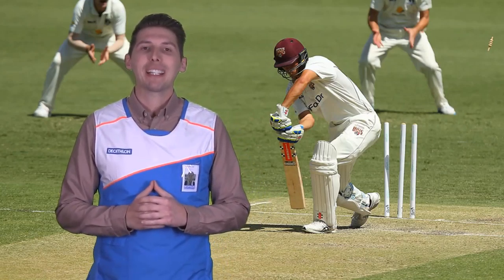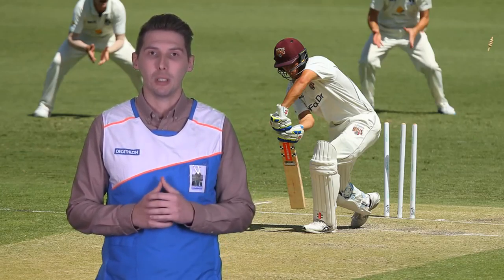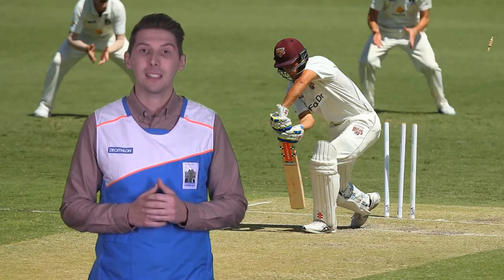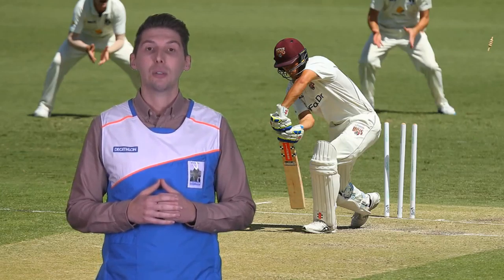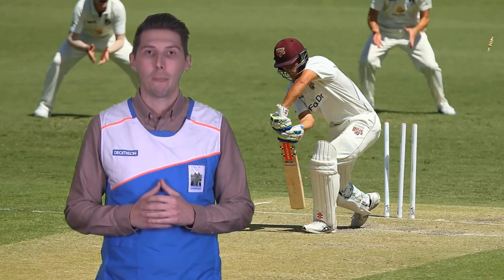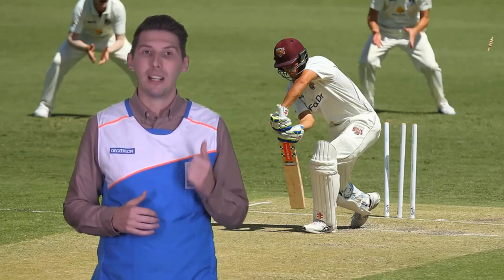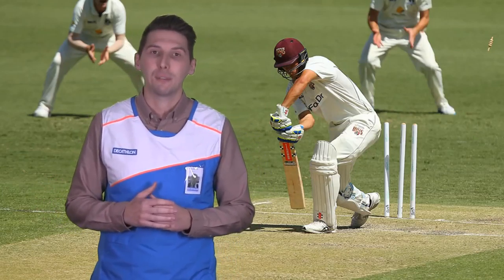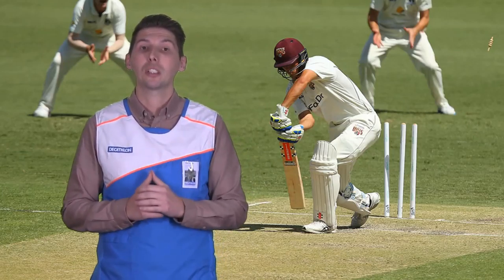Decathlon - Introduction to cricket gear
Short video to explain cricket gear we sell at Decathlon